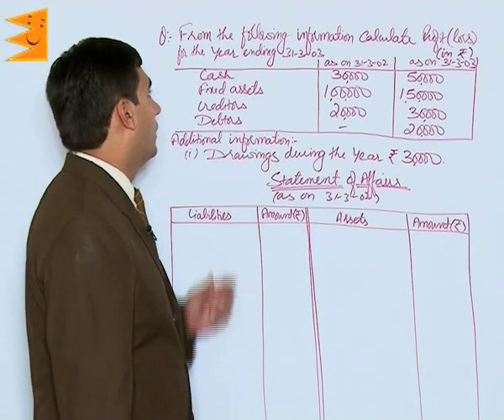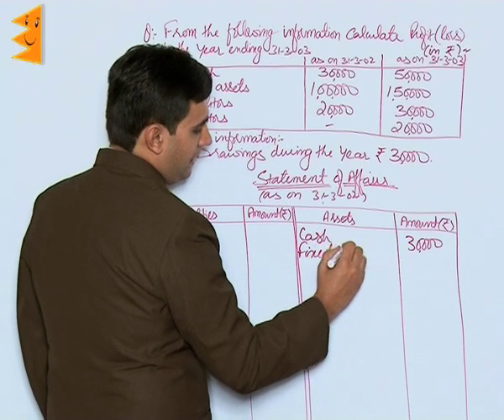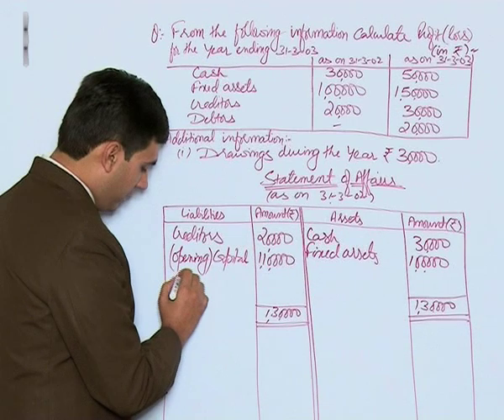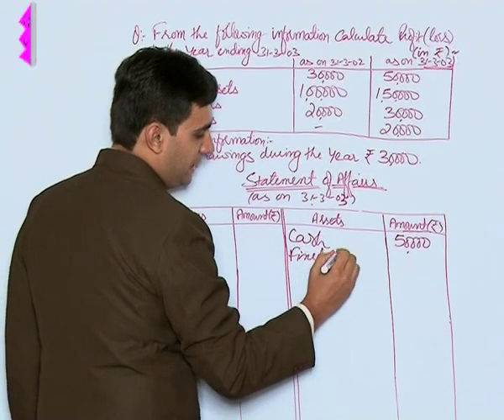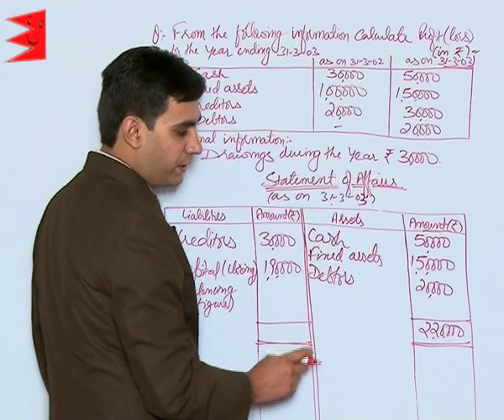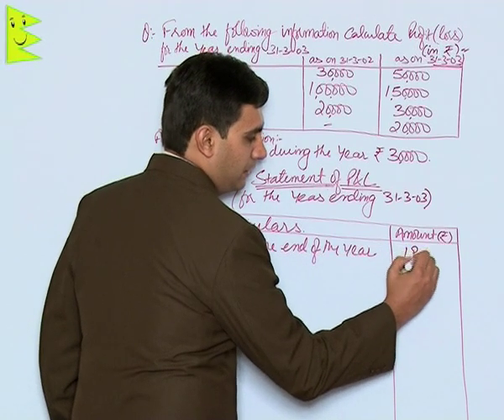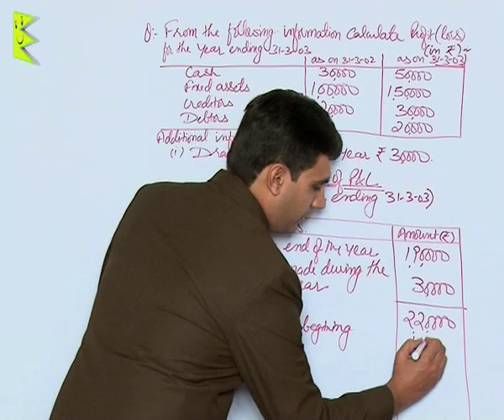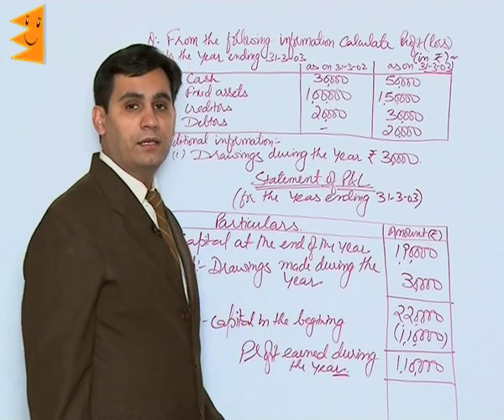CBSE Class 11 Accounts Accounts from Incomplete Records Illustration-II |Extraminds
Chapter: Accounts from Incomplete Records
Topic: Illustration-II
Extraminds